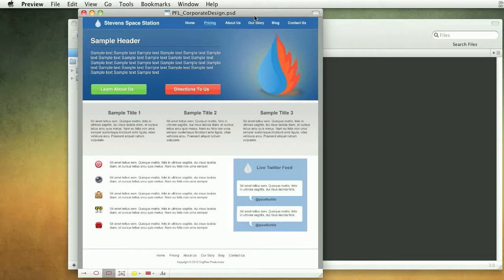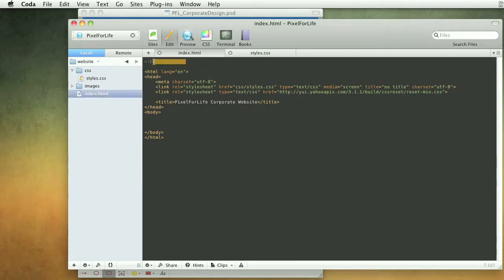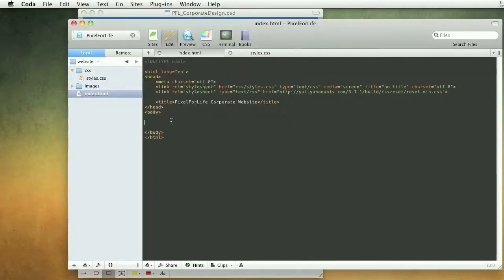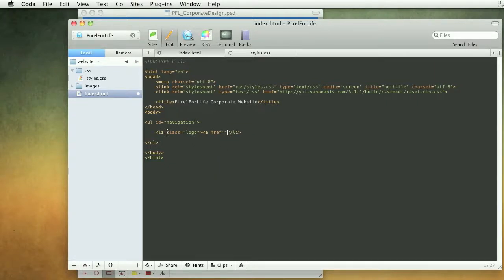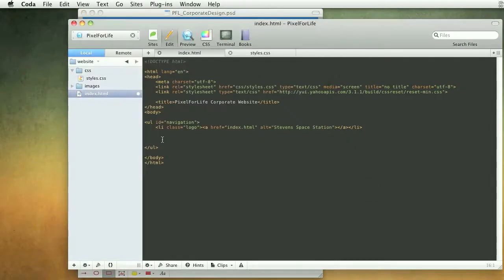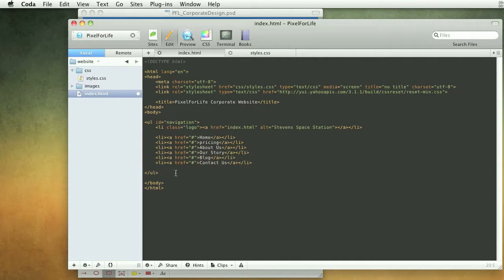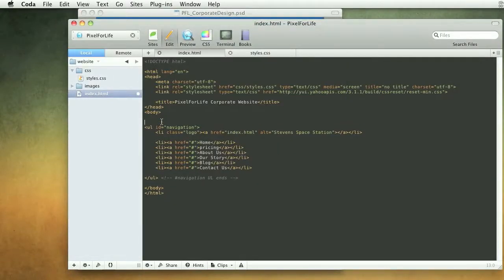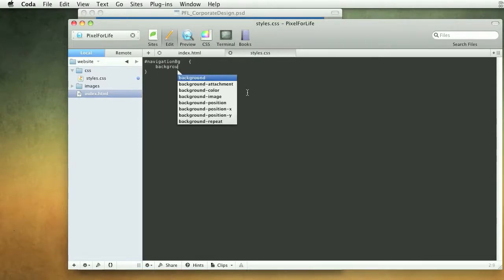Corporate Template Programming - Navigation Bar - 02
In this tutorial we begin doing the HTML and code the top navigation bar.